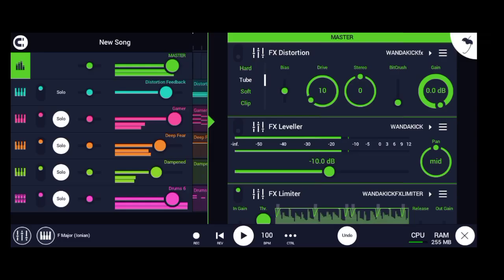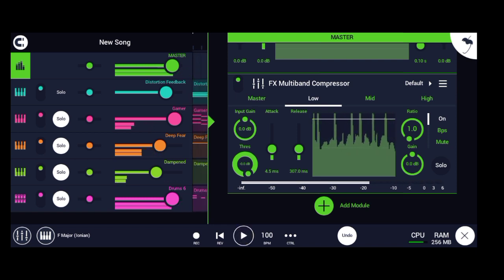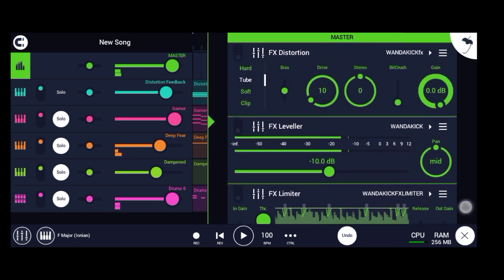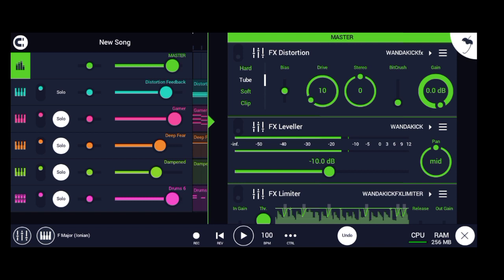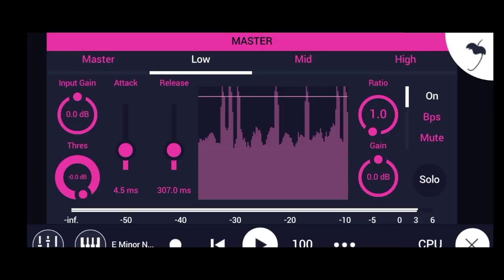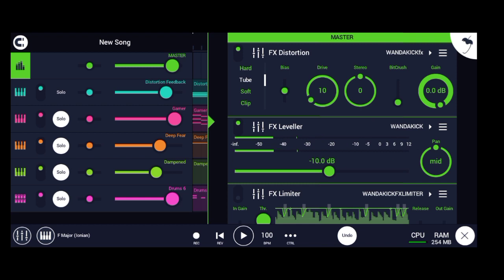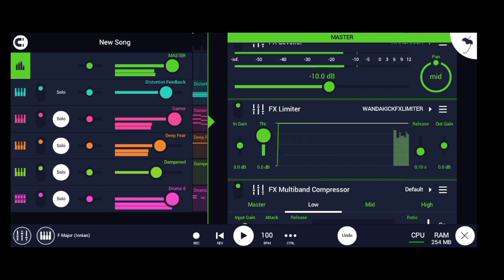The Ultimate Guide To Avoid Clipping in FL STUDIO MOBILE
💥 "SYRUP DETROIT" Free TRAP Drum Kit OUT NOW ‼️ Get it

💯 FREE FLM FOR THIS BEAT